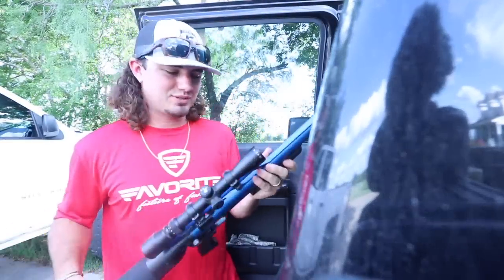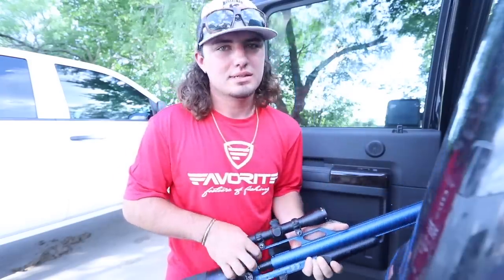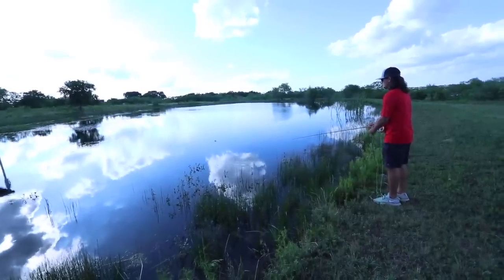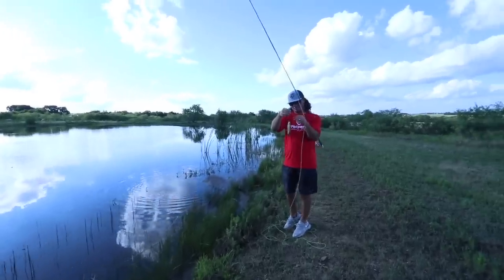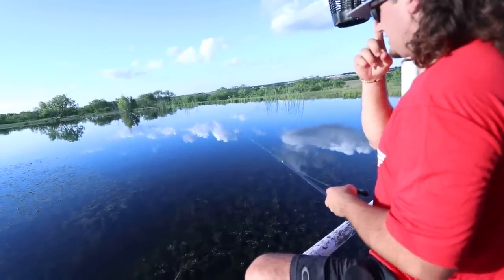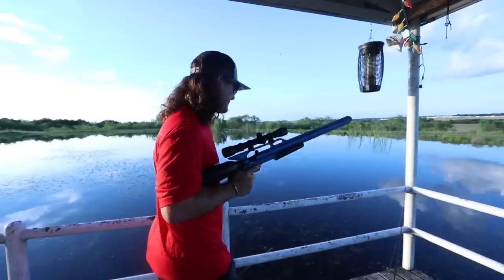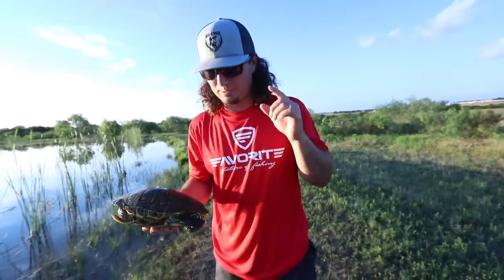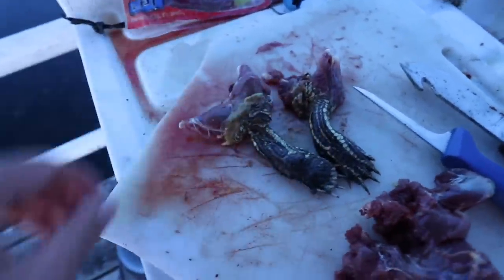INVASIVE Pond Turtle!! {Catch Clean Cook} AMAZING!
It seems that most ponds in Texas are full of turtles. I have been "turtle plinking" since I was a small boy. These invasive turtles can eat all of your fish and have no predators. As humans it is our responsibility to keep this invasive species in check. I have eaten the common snapping turtle and the soft shell turtle before but never a red ear slider. This was very new to me and I was pretty skeptical on how it would taste. A little flour and some hot grease the turtle turned out to be really good. Hope you all enjoyed this video!